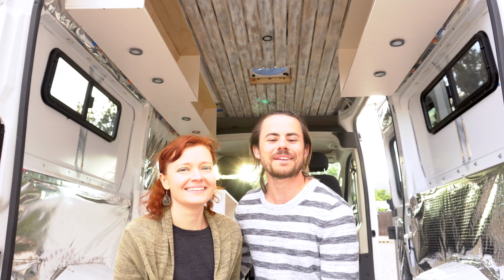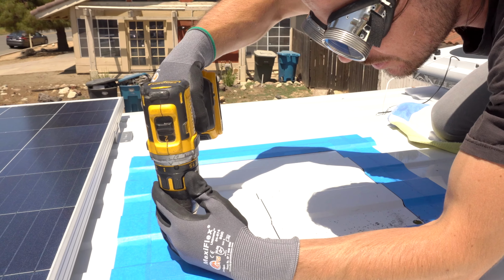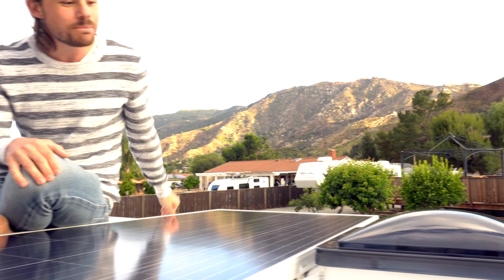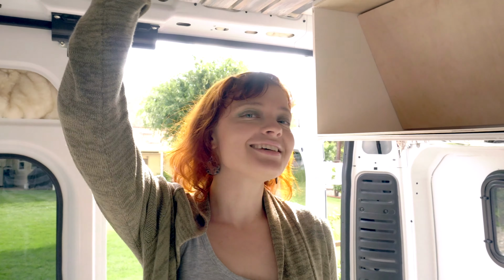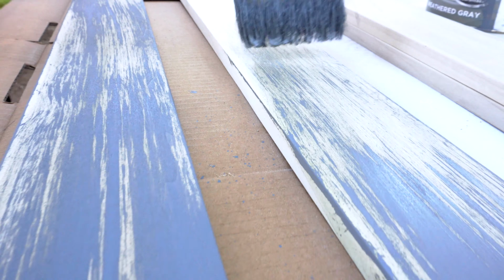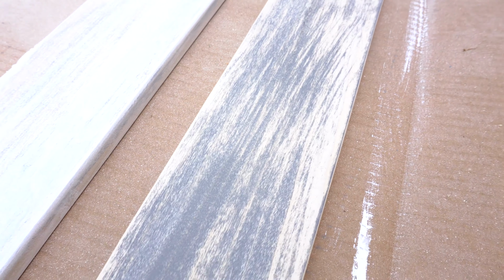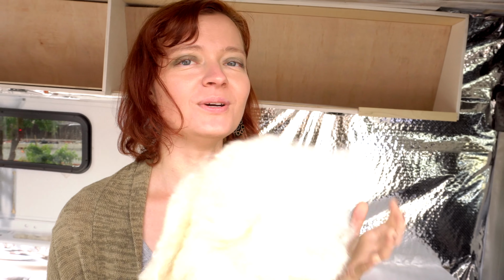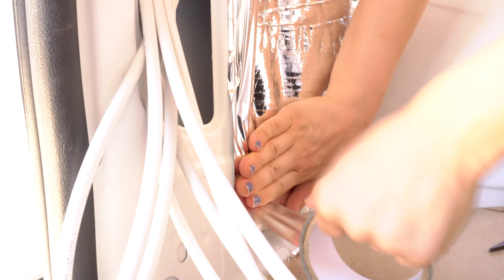VAN BUILD Ep.2: Roof Setup and Rustic Unique Ceiling (Dodge Promaster Van Conversion)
Join us as we are converting Dodge Promaster 136 WB cargo van. In this episode we are installing the vent fan and solar panels, assembling unique rustic ceiling and finishing the insulation with wool and radiant barrier. We are custom building this van for an outdoors photographer Christian Schaffer.

Hello, I am Yulia! I am a Life & Wellness Coach. I'm converting Sprinter 144 into a non-toxic tiny home on wheels. I spend a lot of time outdoors, hiking, traveling in my van, getting grounded and connected. I also love DIY projects - anything healthy, sustainable, and creative!

Follow me for van life, van conversion, nature inspiration, travel, DIY, natural living, life coach guidance, healthy wellness practices. I love to inspire others to live a healthier and happier life, follow dreams, and connect with nature in a mindful way.
GET COACHED BY ME: Book 20 minute free introductory session with me

LINKS:
Healthy sustainable items I love on Amazon

Be well and healthy!!
You will see videos with beautiful nature destinations, healthy home recommendations, and creative wellness recipes.

If you are working on building your own van, we compiled an awesome list of products we highly recommend.

Here are some items and tools we used to build the van:
Solar Panels Renogy 160 Watt
Solar Charge Controller
Inverter - Renogy 3000W
Solar Panel wires
Fuse Block 12 circuit
Stovetop - 2 burner gas
Vent Fan
BEST Wire connectors
Water Storage Container
Water Pump
Soft-Close Hinges
Low Voltage Cable
Curtain Rod
Blackout Curtain

Safety Goggles
Go Pro